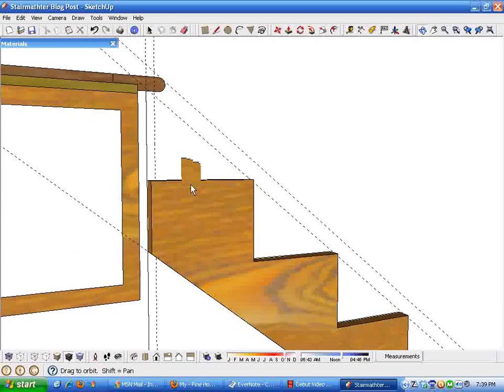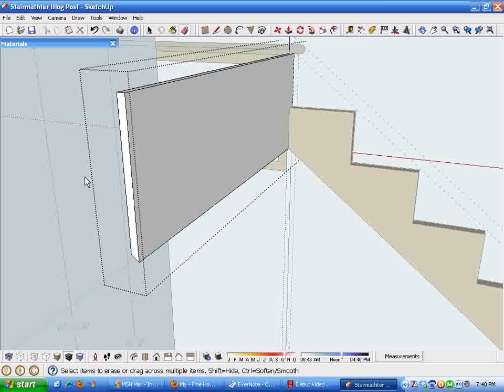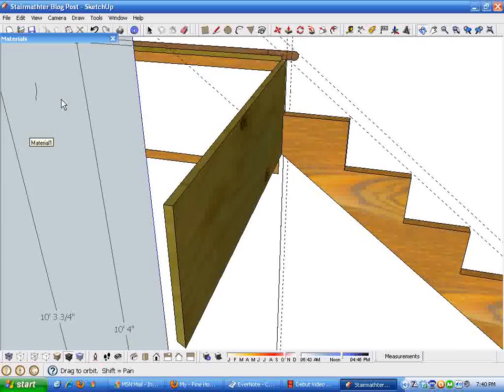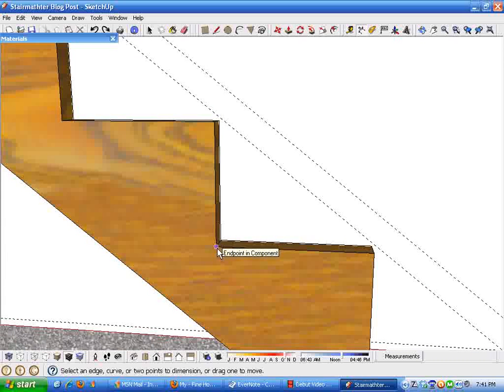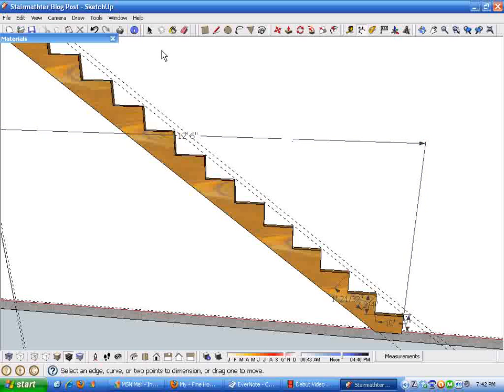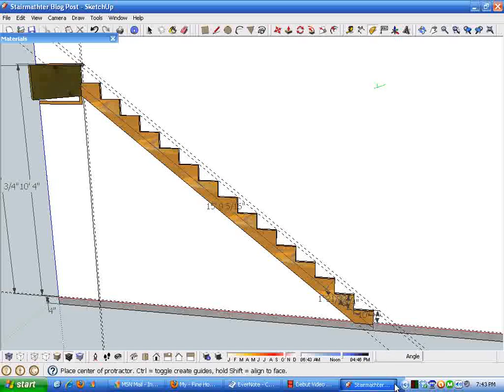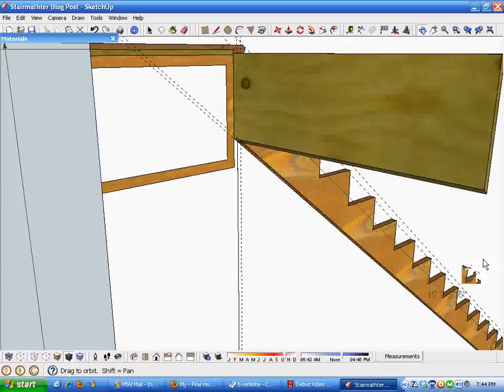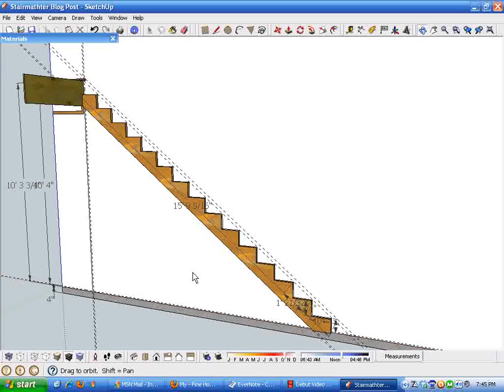Stairmathter: Using Google SketchUp to do the Math for Building Stairs Part Four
Stair layout has long been a challenge in carpentry.  This fourth of 4 videos shows how to measure the actual angles and dimensions required for layout and cutting of stair stringers, your reward for the effort of creating a 3D model for stair layout.  for text and comments related to this video.